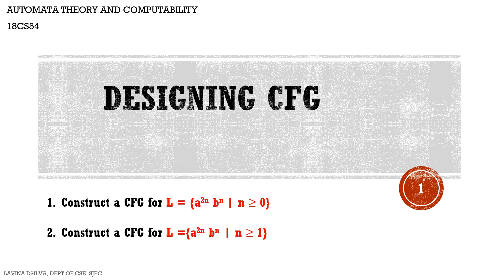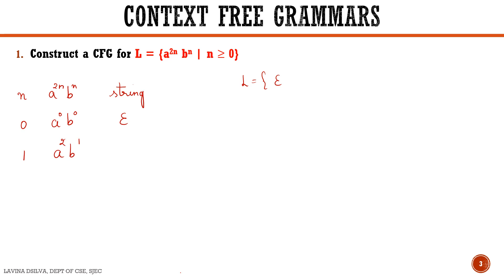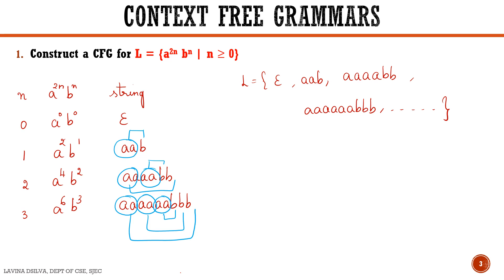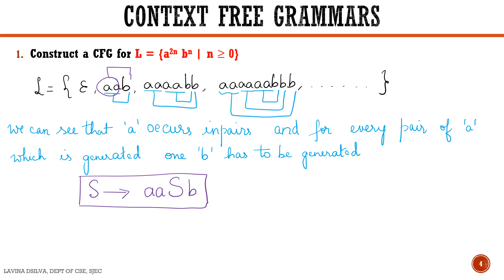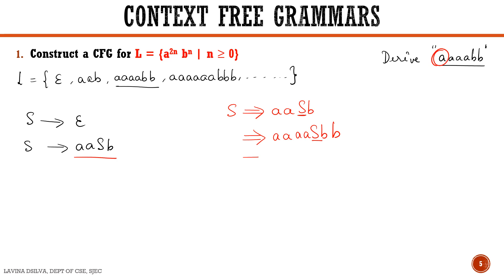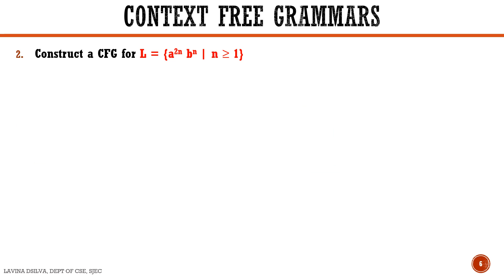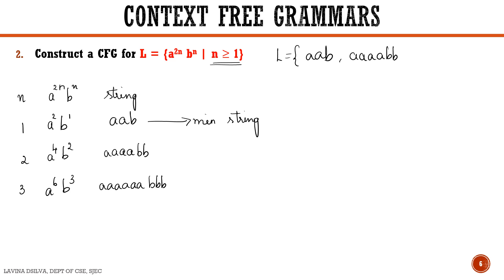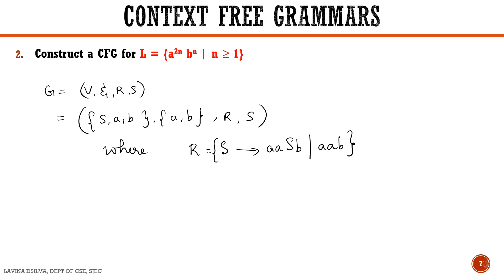Designing CFG for L = {a^2n b^n | n ≥ 0} and for L ={a^2n b^n | n ≥ 1}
This video consists of explanation to construct a Context-Free Grammar for the languages, L = {a^2n b^n | n ≥ 0} and for L ={a^2n b^n | n ≥ 1}